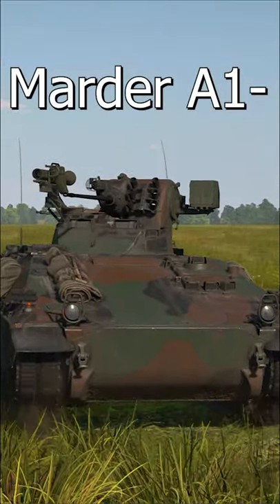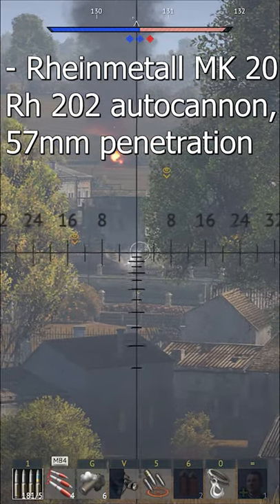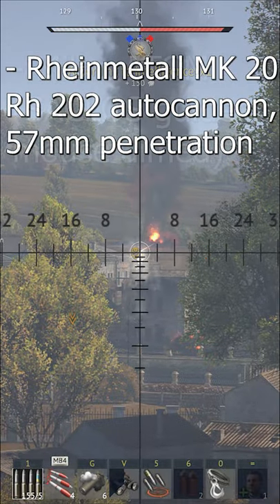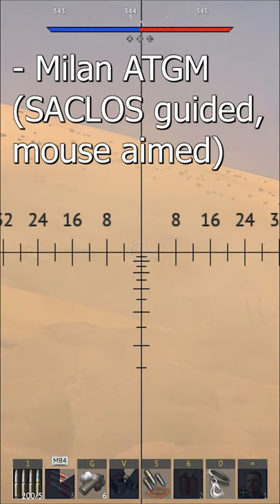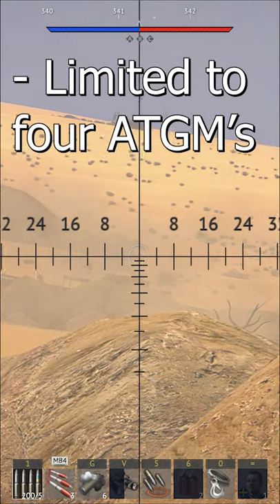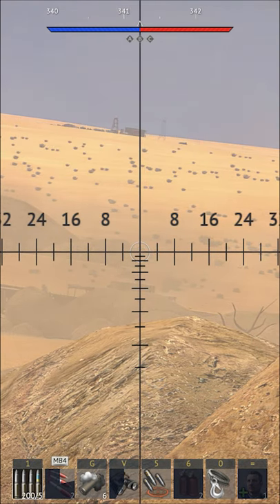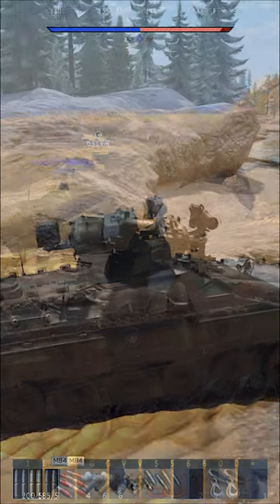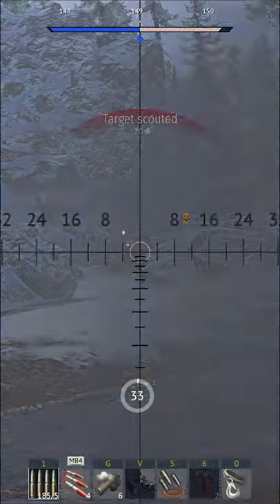Everything You Need to Know About the Marder A1- IFV in War Thunder | 60 Second Review